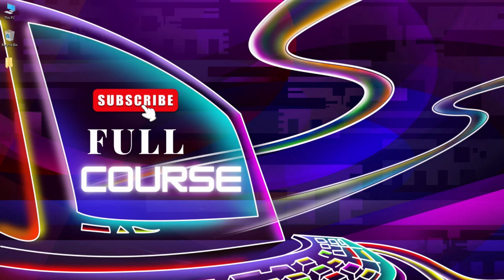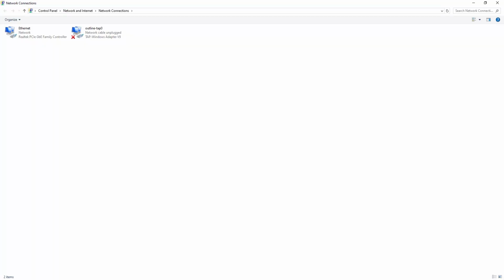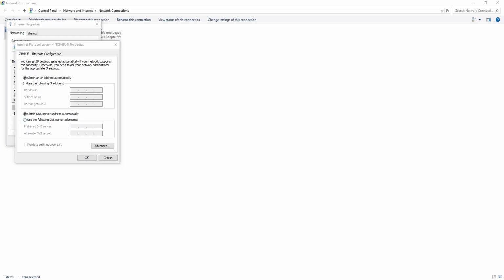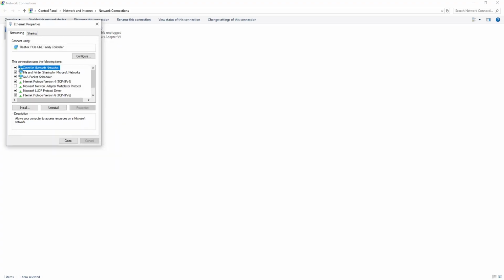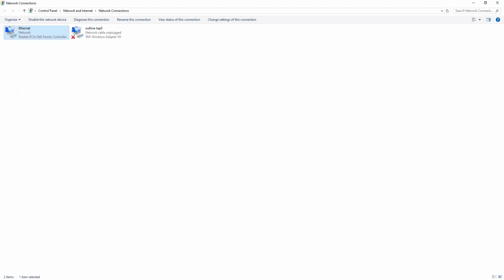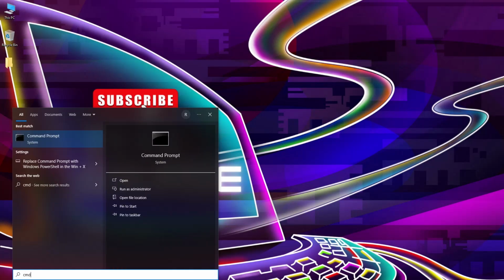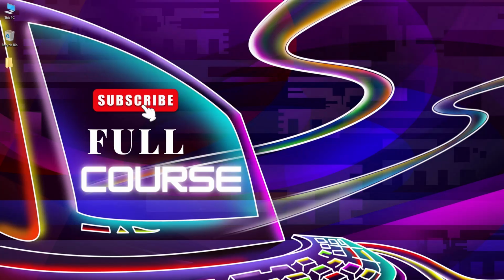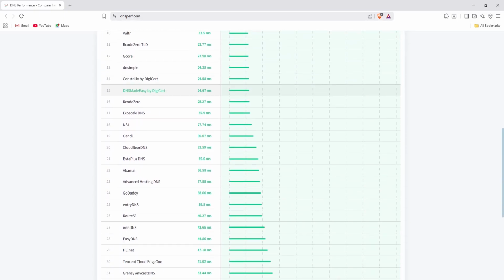How to Optimize DNS Settings for Faster Browsing (2026) | 300% Faster Internet? Best DNS Settings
Here is the complete SEO package for your video titled: "How to Optimize DNS Settings for Faster Browsing (2026) | 300% Faster Internet? Best DNS Settings"

Video Description
(Copy and paste this directly into your video description box)

Is your internet running slow even though you have a high-speed plan? Are you experiencing lag in games or buffering while streaming videos? The problem might not be your ISP, but your default DNS settings. In this 2026 update, we show you exactly how to optimize your DNS server to unlock faster browsing speeds, lower ping, and better security.

Most internet service providers assign you a default DNS that is often slow and unreliable. In this tutorial, we will benchmark and compare the top public DNS providers like Cloudflare, Google, and OpenDNS to find the absolute fastest one for your specific location. You will learn step-by-step how to change these settings on Windows, macOS, and even your Android or iPhone devices.

This simple tweak can significantly improve your webpage loading times and stabilize your connection. We also discuss the security benefits of switching to an encrypted DNS to stop your ISP from tracking your browsing history. Stop settling for laggy internet and optimize your connection for peak performance today.